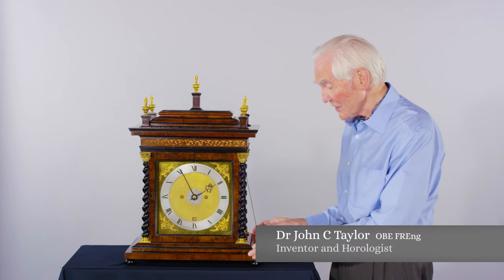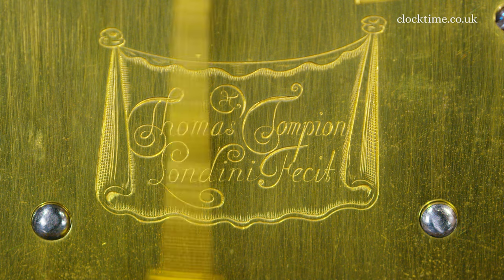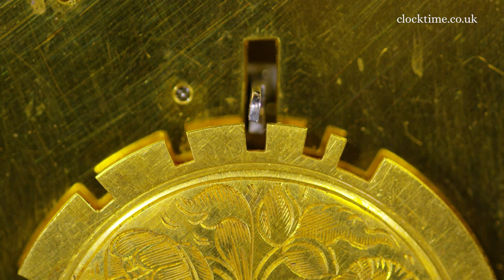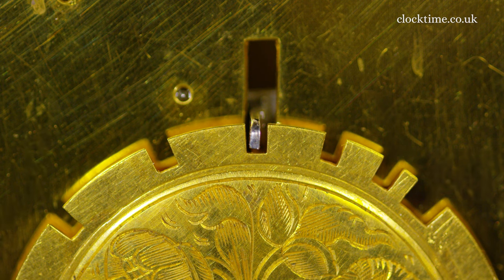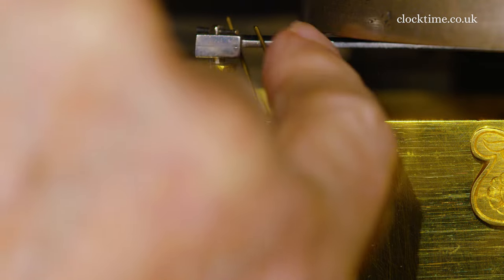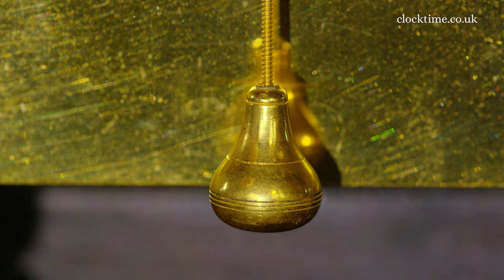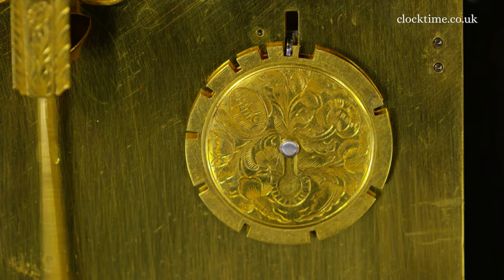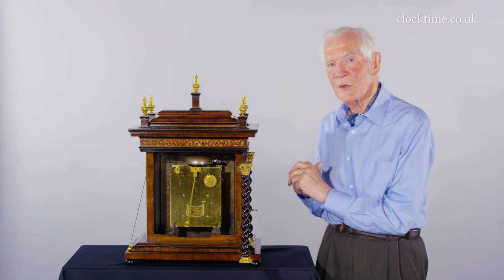Clocktime: The Olivewood Tompion Table Clock c1673, 04 The Backplate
Thomas Tompion – Olivewood Tompion architectural turntable-base tic-tac escapement table clock.

Join Dr John C Taylor OBE from the Clocktime digital museum as he discusses the backplate of The Olivewood Tompion Table Clock, circa 1673.

The advantage of the turntable base is that I can turn the clock around on the base to show you the back, not going too quickly, so I interfere with the pendulum. Then, open the back and you can see the beautiful polished gold finished gilt with mercury gilding on the brass and the lovely engraving on the lambrequin 'Thomas Tompion Londini Fecit'. So, here we've got the countwheel and it's just struck three and as the hour progresses and the hour hand moves round, just as it comes up to about five to, it will cock the mechanism and it's being cocked now. Can you see it come up? And that releases the countwheel so that when the clock then is tripped, it will start to count. So, on the hour it drops 1, 2, 3, 4 and the indices drop into the slot and that locks the strike. So, you've got 2, 3, 4, 5, 6, 7, 8, 9, 10, 11, 12. The pivot for the tic-tac escapement, the little cock here, it's beautifully shaped and engraved with a little flower on here. It's a utilitarian part and yet it's beautifully made. The vertical pivot for the bell arbor for the alarm and the whole thing is a thing of beauty, although it's just a utilitarian part to mount the bell hammer. The pendulum rod and the pendulum bob have a thread and so that you can adjust the length of the pendulum by screwing up the pendulum bob on the thread to shorten it or screwing it down to lengthen it. The clock has been made with a support for the pendulum so you can carry the clock from room to room without the pendulum dashing around and so if you want to move it, you stop it, click it into the beautiful little hook there, again a utilitarian piece, but with lovely shape in it. So, the top of the three-side (III) of the train, you can see the alarm mechanism to make the hammer rattle against the bell to wake you up in the morning. So, I believe that this clock was a kit of parts which came from Samuel Knibb's workshop. There was a very similar kit of parts which was made up by Joseph Knibb into a similar clock but Tompion differentiated his clock by getting rid of the half hour markers and made a statement that this was the way forward.